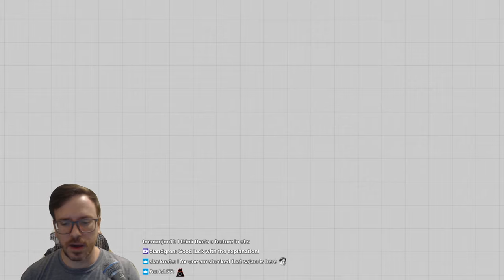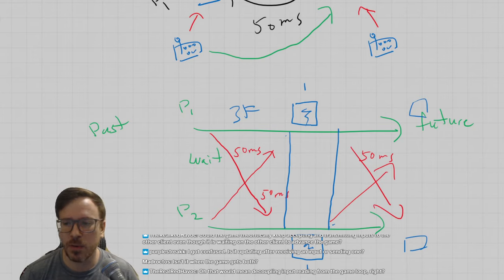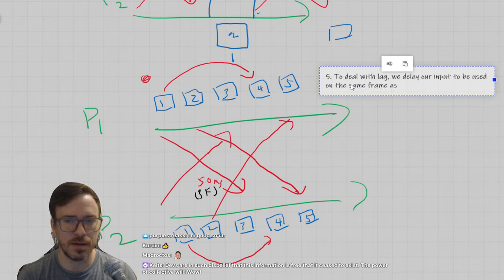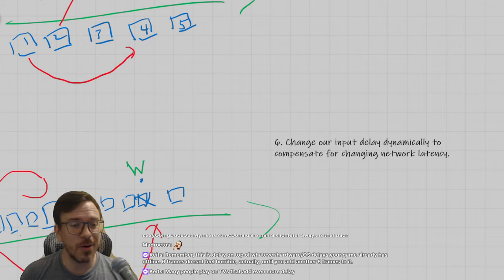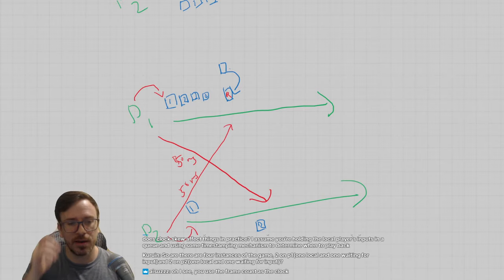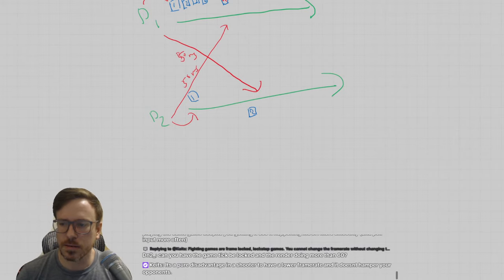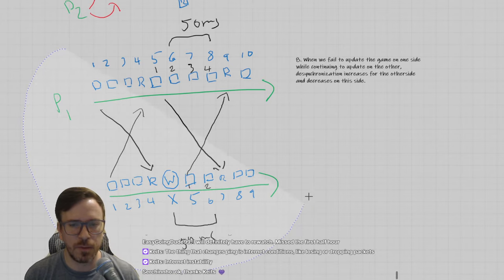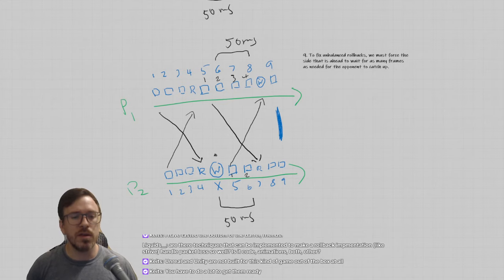Fighting game network synchronization issues and solutions.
I cover solutions for networking 1-on-1 fighting games, common issues and their solutions including the infamous "one-sided rollbacks."